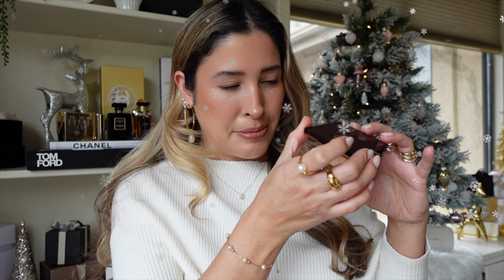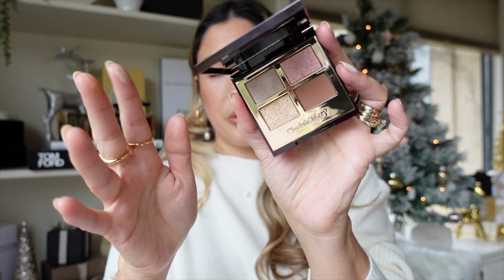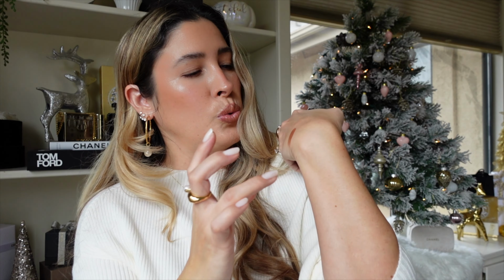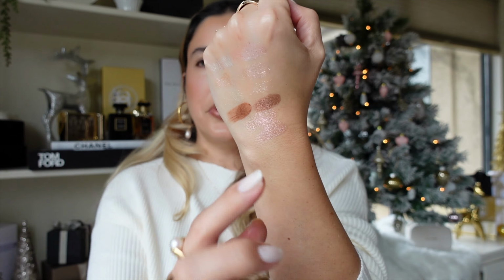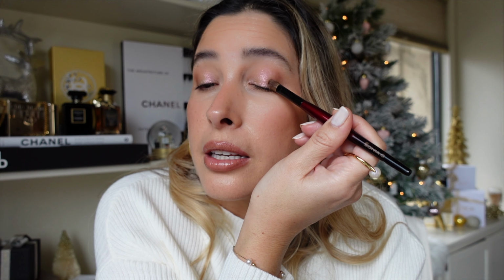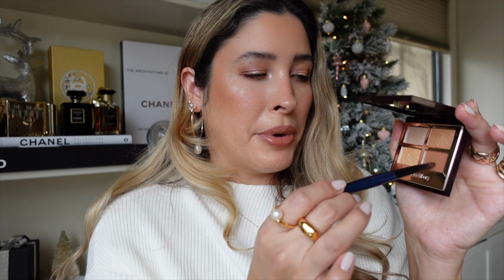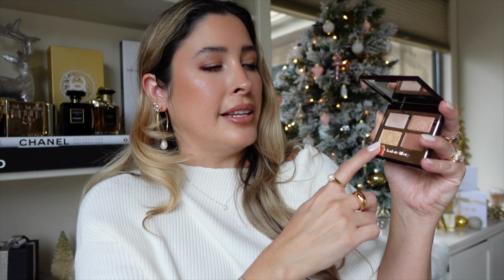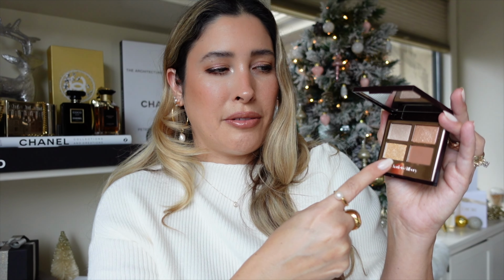CHARLOTTE TILBURY QUEEN OF LUCK Eyeshadow Quad | Application, Swatches, Comparisons, Review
CHARLOTTE TILBURY QUEEN OF LUCK Eyeshadow Quad Swatches, Comparisons, Application and Review ✨ This New Charlotte Tilbury Palette is available now

❄️ MAKE UP FOR EVER Artist Color Pencil Lip Liner - Anywhere Caffeine

❥ BRUSHES
SMITH BRUSHES

❥ MY 4K CAMERA

DIOR Loyalty Program
FLORASIS Code: JackelineXFLORA $5 off on orders of $100

00:00 Introduction
00:11 Charlotte Tilbury Queen of Luck
00:56 New Charlotte Tilbury Eyeshadow Quad
02:18 Charlotte Tilbury Queen of Luck Swatches
03:43 Charlotte Tilbury Queen of Luck compared to Celestial Pearl
04:28 Charlotte Tilbury Queen of Luck Tutorial
07:44 Charlotte Tilbury Queen of Luck Eyeshadow Look
08:08 Charlotte Tilbury Queen of Luck review